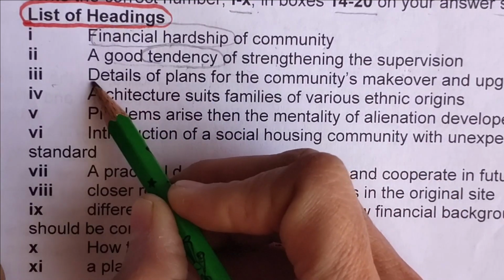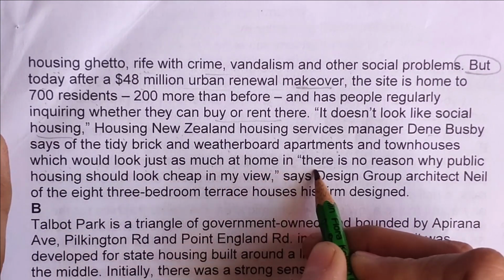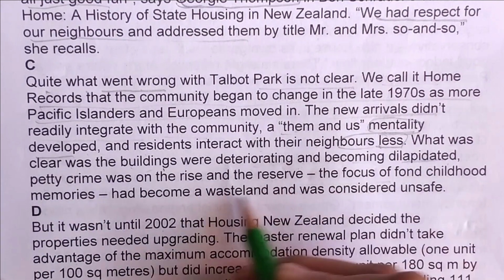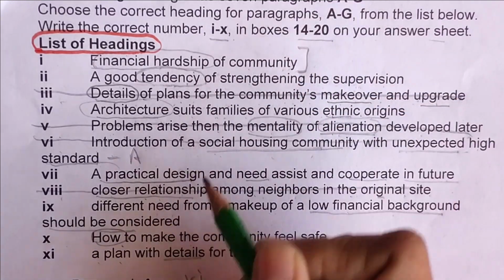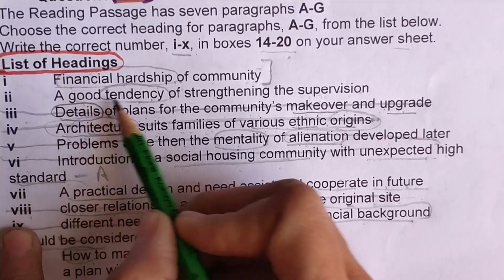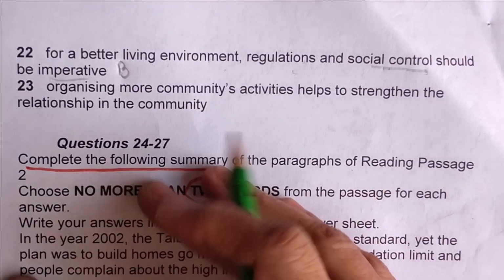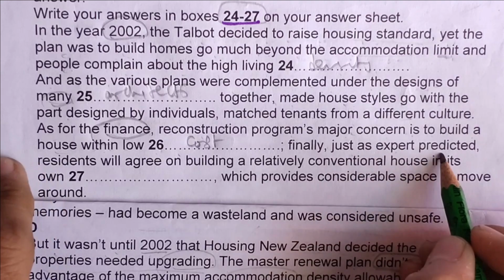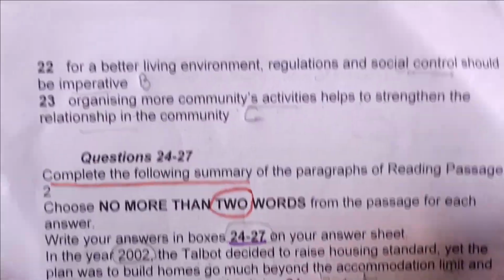IELTS READING TIPS and TRICKS | 16 feb2023 ielts test the reconstruction of talbot reading ANSWERS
If you want to study in CANADA
  IELTS READING TIPS and TRICKS | 16 feb2023 | the reconstruction of talbot  reading ANSWERS
THE RECONSTRUCTION OF TALBOT AUCKLAND IELTS READING ANSWERS
16FEBUARY 2023 IELTS EXAM READING PASSAGE
IELTS RECENT TEST 2023 16 FEB 2023 IELTS EXAM WRITNG TASK2